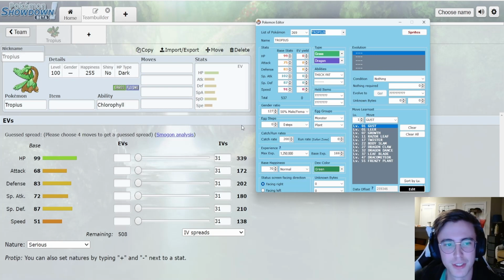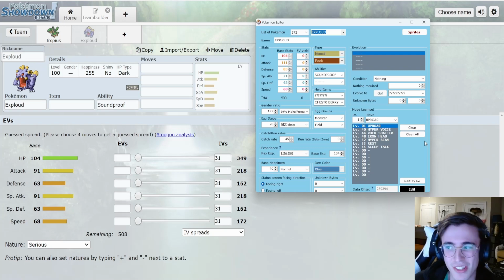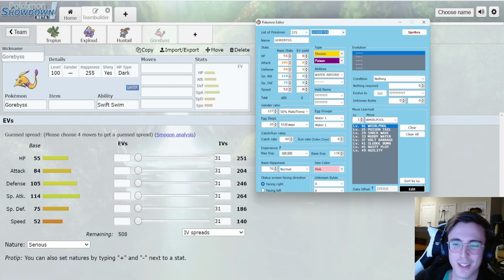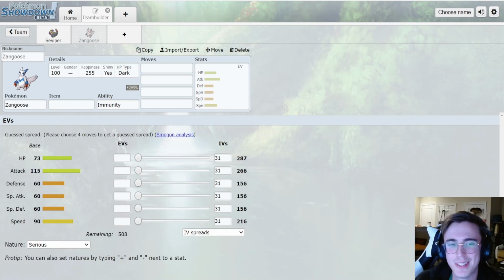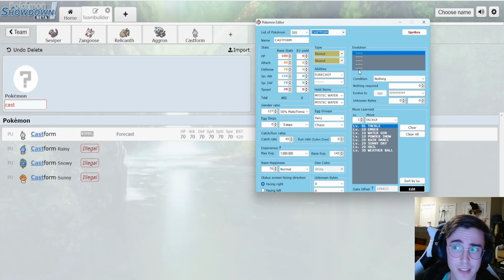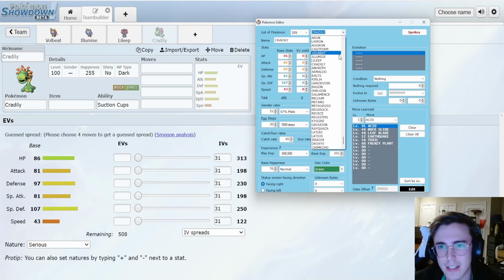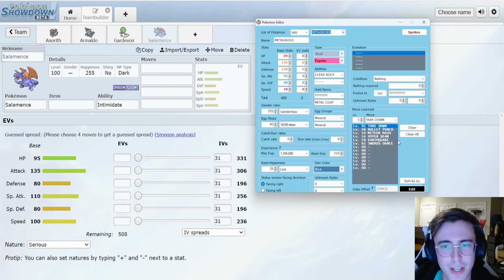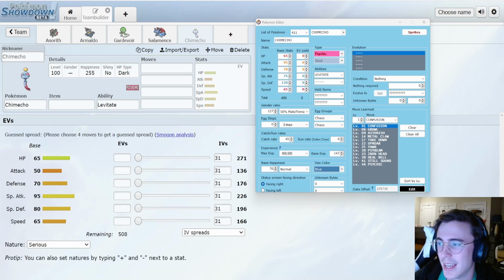ZANGOOSE is NORMAL/WATER! | Pokemon Editing Part 20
Hello everyone today I continue to go over a project me and my friends are working on. I have been using the following rom tools, please know I did not create these tools and these were made by there respected creator. I would like to thank everyone that created these tools and openly shared them to the public.

Tools- Advance Map by link12552, YAPE by Silver314, G3T- Kurapika, XSE- HackMew.

Shoutout to Arid, SoarinFlying, and Dylan for helping me customize the ROM.

0:00 Introduction
0:35 Tropius, Whismur Line, Clampearl Line
9:50 Absol, Shuppet Line, Seviper Line
12:28 Zangoose, Relicanth, Aron Line
16:03 Castform, Voltbeat, Illumise
20:25 Lileep Line, Anorith Line, Ralts Line
23:45 Bagon Line, Beldum Line, Regis
26:12 Legendaries
27:33 Chimecho